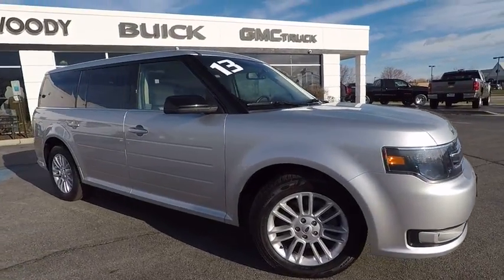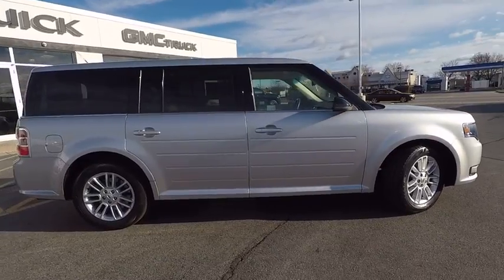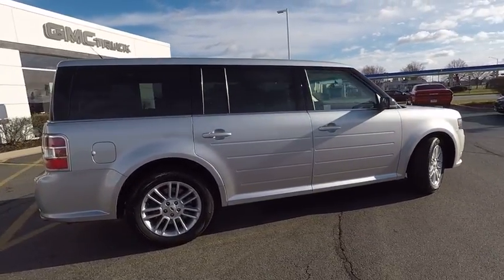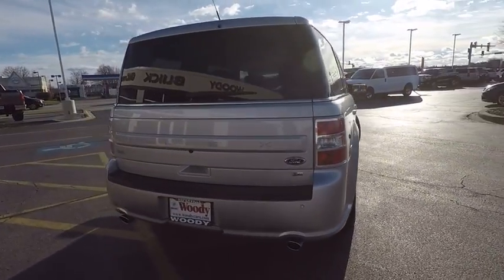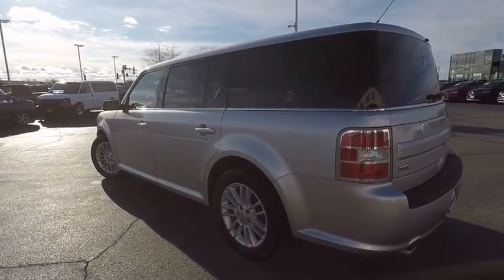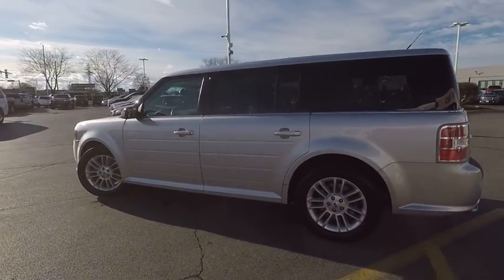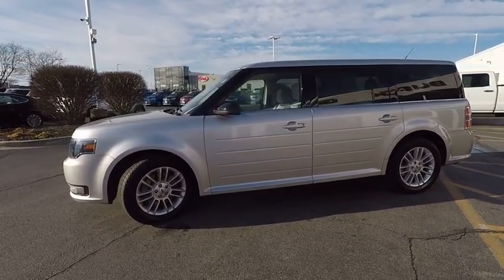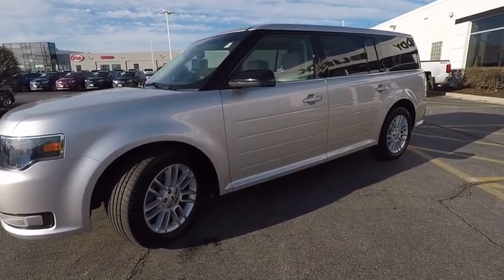2013 Ford Flex Naperville IL BN4469A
2013 Ford Flex SEL